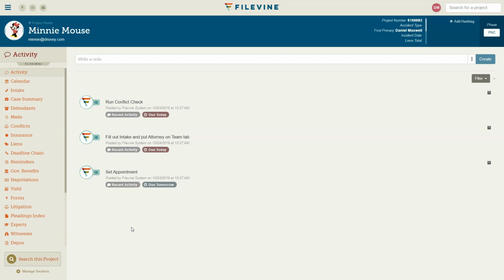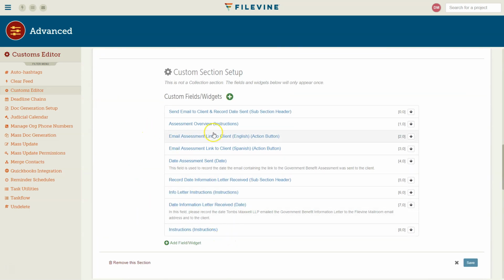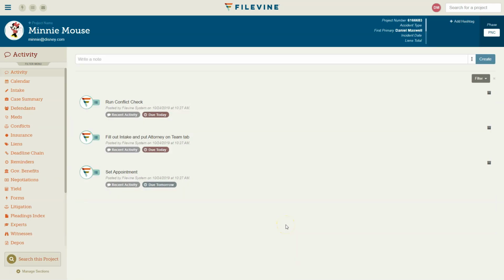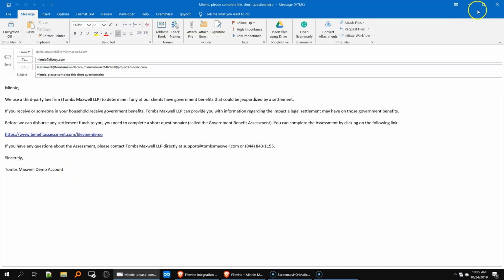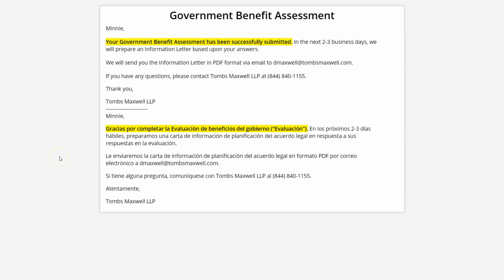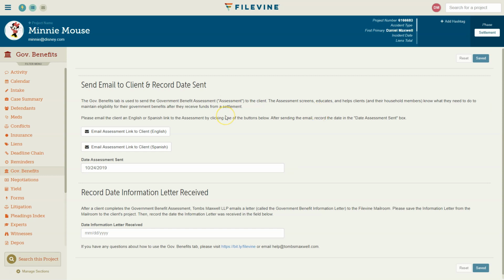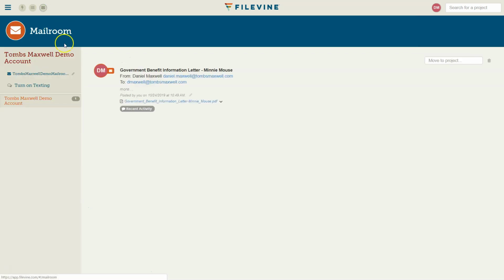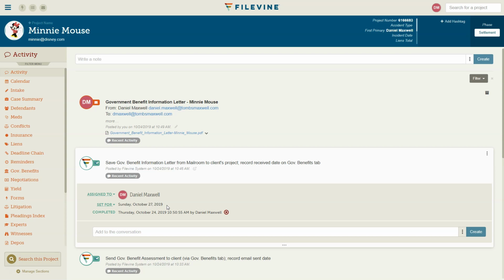User Training Video: Part 2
This is Part 2 of the User Training Video series. In Part 2, we demonstrate demonstrate how the Government Benefit Assessment Filevine integration works.

To view the help center for the Filevine integration, please